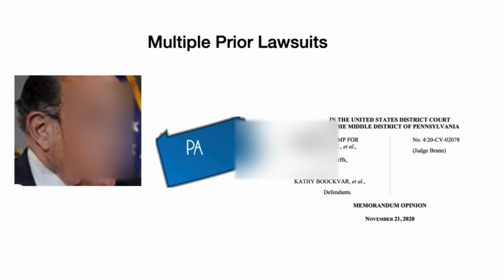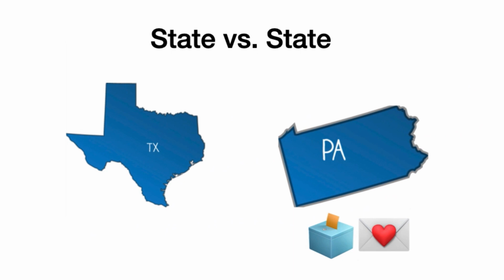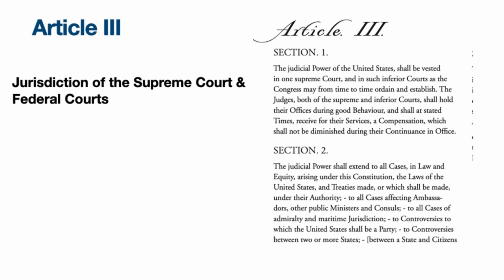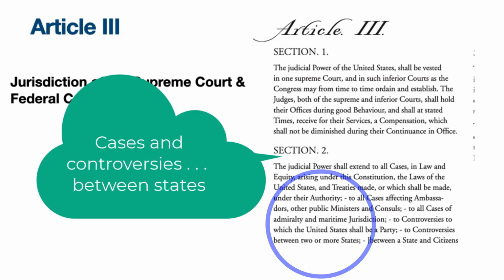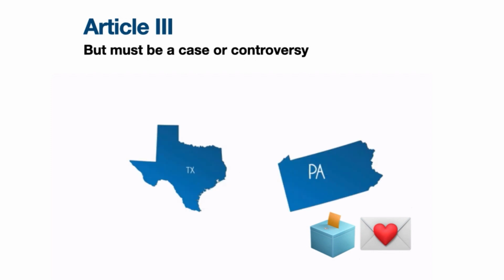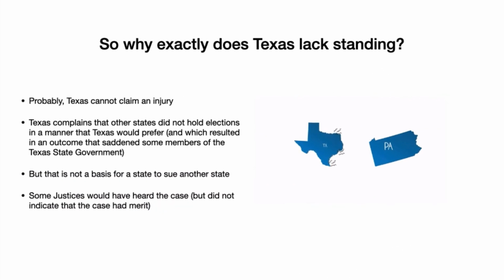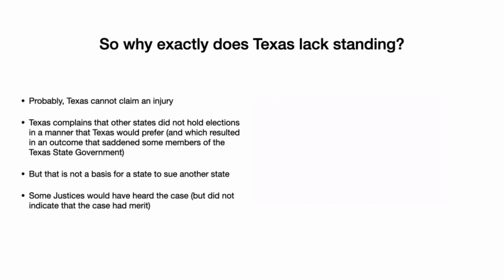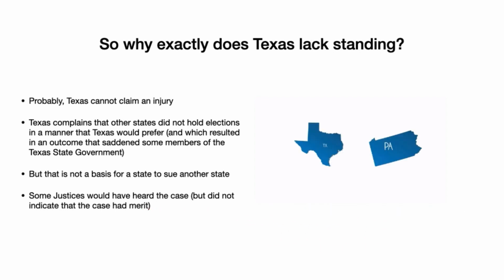Why did the Supreme Court reject the Texas v Pennsylvania lawsuit for lack of standing?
This is a short response to questions about why the Supreme Court on December 11, 2020 rejected the Texas v. Pennsylvania lawsuit for lack of standing. This recent decision provides us with a good opportunity to take a look at Article III, cases and controversies, and the jurisdiction of the federal courts.